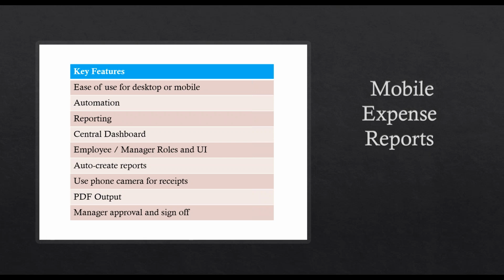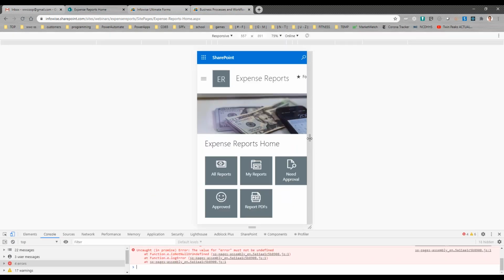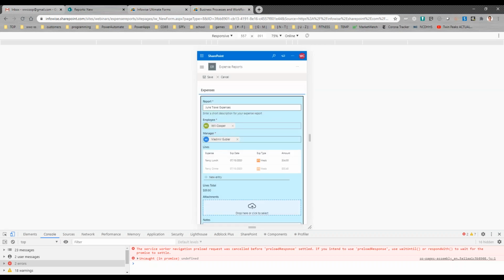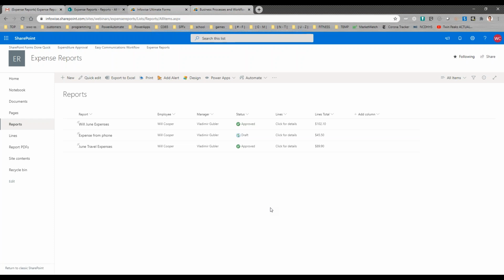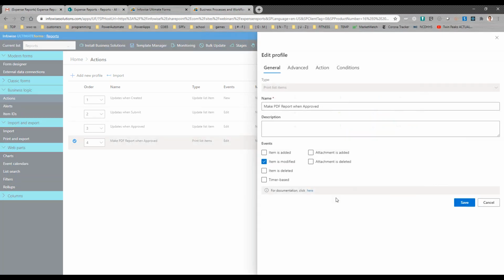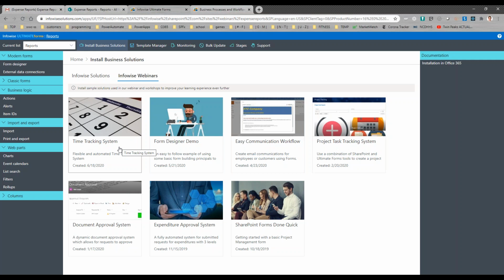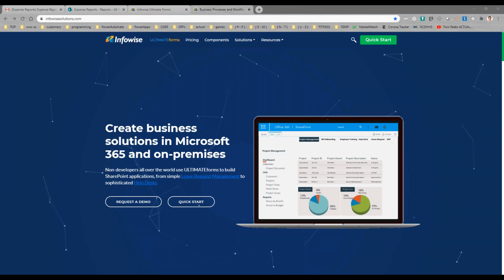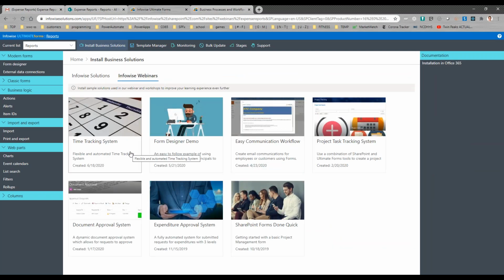Mobile Expense Reports for SharePoint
A Mobile Expense Report System designed for ease of use by users on the go with Mobile Phones!